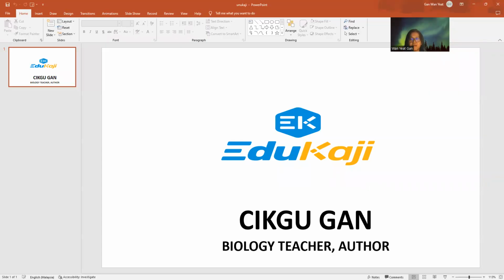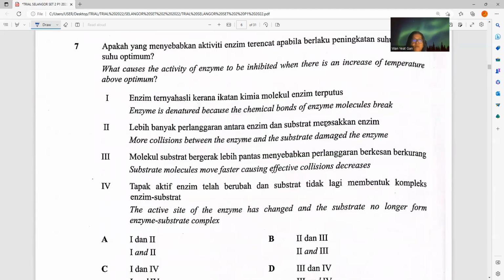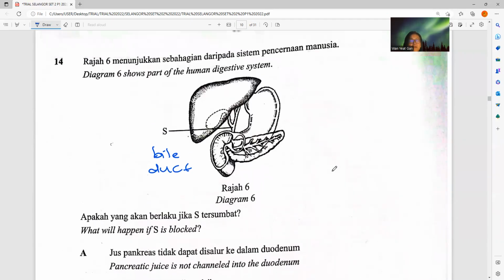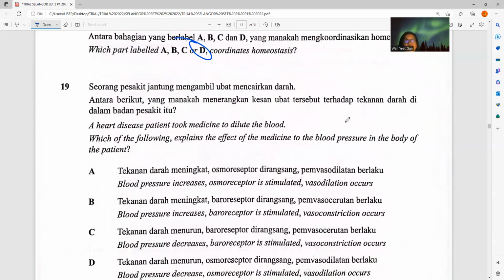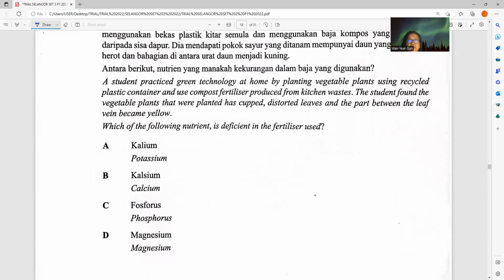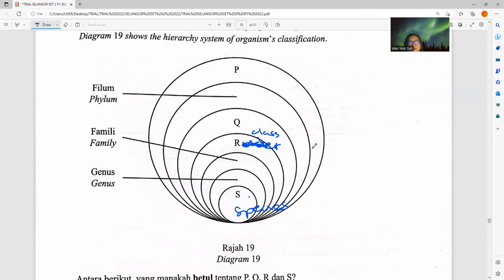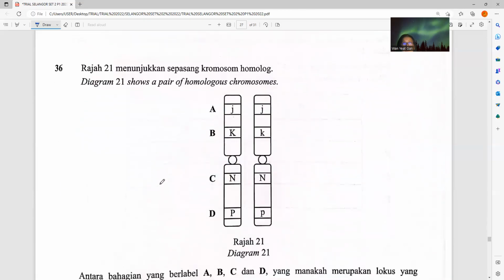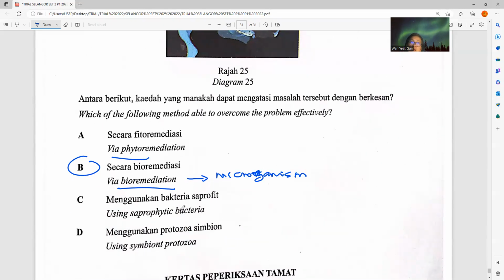Biology Trial SPM 2022 Selangor Set 2 Paper 1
Join the SPM Biology expert, Ms. Gan, as she answer Selangor's Biology Trial SPM 2022 Set 2 Paper 1.

Timestamps:
0:00:00 Introduction
00:00:23 Question 1 F4 : 1.0 Introduction to Biology and Laboratory Rules
00:00:52 Question 2 F4 : 2.0 Cell Biology and Organisation
00:01:12 Question 3 F4 : 3.0 Movement of Substances across a Plasma Membrane
00:02:02 Question 4 F4 : 3.0 Movement of Substances across a Plasma Membrane
00:02:58 Question 5 F4 : 4.0 Chemical Compositions in a Cell
00:03:09 Question 6 F4 : 5.0 Metabolism and Enzymes
00:03:40 Question 7 F4 : 5.0 Metabolism and Enzymes
00:04:19 Question 8 F4 : 6.0 Cell Division
00:05:00 Question 9 F4 : 6.0 Cell Division
00:05:50 Question 10 F4 : 7.0 Cellular Respiration
00:06:14 Question 11 F4 : 7.0 Cellular Respiration
00:06:49 Question 12 F4 : 8.0 Respiratory Systems in Humans and Animals
00:07:19 Question 13 F4 : 9.0 Nutrition and the Human Digestive System
00:07:36 Question 14 F4 : 9.0 Nutrition and the Human Digestive System
00:08:39 Question 15 F4 : 10.0 Transport in Humans and Animals
00:09:10 Question 16 F4 : 11.0 Immunity in Humans
00:10:10 Question 17 F4 : 11.0 Immunity in Humans
00:11:09 Question 18 F4 : 12.0 Coordination and Response in Humans
00:11:33 Question 19 F4 : 13.0 Homeostasis and the Human Urinary System
00:12:18 Question 20 F4 : 13.0 Homeostasis and the Human Urinary System
00:12:51 Question 21 F4 : 14.0 Support and Movement in Humans and Animals
00:13:21 Question 22 F4 : 14.0 Support and Movement in Humans and Animals
00:13:47 Question 23 F4 : 15.0 Sexual Reproduction, Development and Growth in Humans and Animals
00:14:06 Question 24 F5 : 1.0 Organisation of Plant Tissues and Growth
00:14:38 Question 25 F5 : 2.0 Leaf Structure and Function
00:15:18 Question 26 F5 : 3.0 Nutrition in Plants
00:15:49 Question 27 F5 : 4.0 Transport in Plants
00:16:24 Question 28 F5 : 5.0 Response in Plants
00:16:56 Question 29 F5 : 5.0 Response in Plants
00:17:36 Question 30 F5 : 6.0 Sexual Reproduction in Flowering Plants
00:18:13 Question 31 F5 : 7.0 Adaptations of Plants in Different Habitats
00:18:50 Question 32 F5 : 7.0 Adaptations of Plants in Different Habitats
00:19:18 Question 33 F5 : 8.0 Biodiversity
00:21:48 Question 34 F5 : 9.0 Ecosystem
00:22:31 Question 35 F5 : 9.0 Ecosystem
00:23:30 Question 36 F5 : 11.0 Inheritance
00:24:12 Question 37 F5 : 11.0 Inheritance
00:25:24 Question 38 F5 : 12.0 Variation
00:26:05 Question 39 F5 : 12.0 Variation
00:26:41 Question 40 F5 : 13.0 Genetic Technology